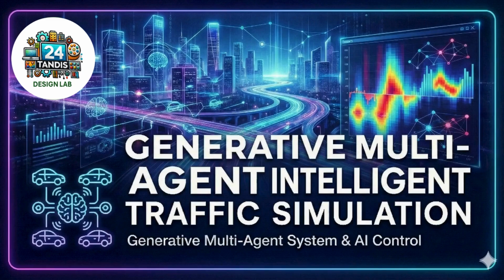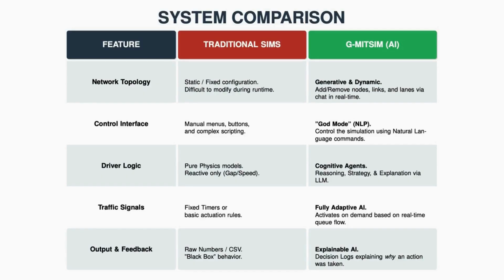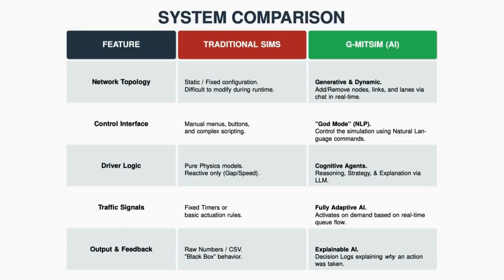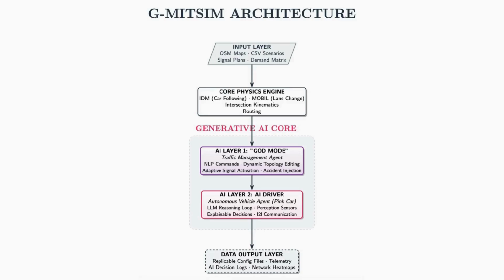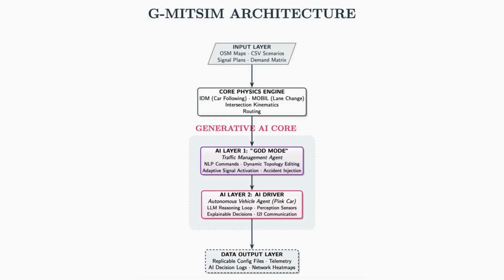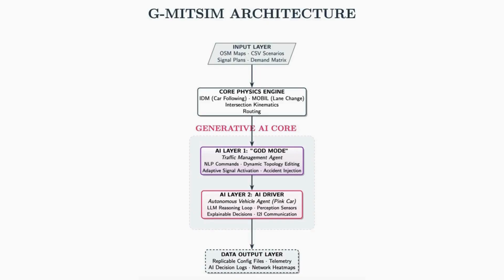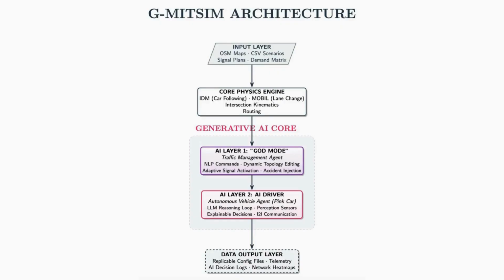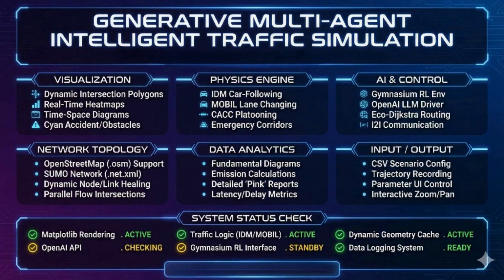Generative Multi-Agent Intelligent Traffic Simulation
This video demonstrates G-MITSIM (Generative Multi-Agent Intelligent Traffic Simulation), a next-generation simulation platform that bridges the gap between traditional physics-based traffic engineering and Generative AI.

Unlike standard simulators that operate as static "black boxes," G-MITSIM is dynamic and conversational. It features a "God Mode" that allows for natural language control over the network topology and an autonomous AI Driver powered by Large Language Models.

** Key Features Demonstrated**:

Generative AI Core: Two distinct layers including Traffic Management (God Mode) and the Autonomous AI Driver (The Pink Vehicle controlled by @OpenAI GPT).

NLP Control: Modifying road networks, adding lanes, and creating accidents using simple chat commands via OpenAI integration.

Hybrid Physics Engine: Combines rigorous IDM (Car-Following) and MOBIL (Lane Changing) models with cognitive LLM reasoning.

Advanced Analytics: Real-time heatmaps, fundamental diagrams, emission calculations, and "Explainable AI" decision logs.

Tech Stack:

Python
Matplotlib (Visualization)
OpenAI API (LLM Agents)
NetworkX & Shapely (Topology & Geometry)